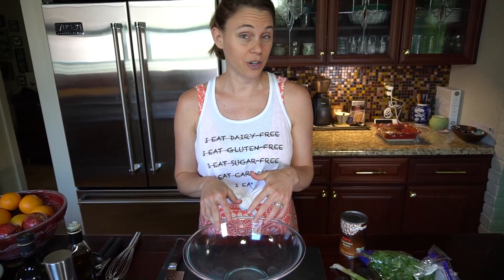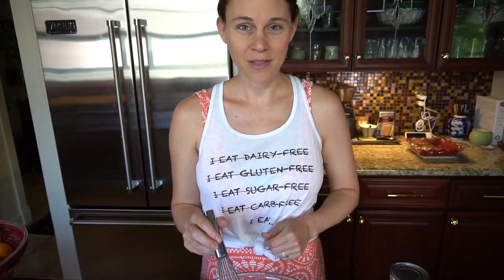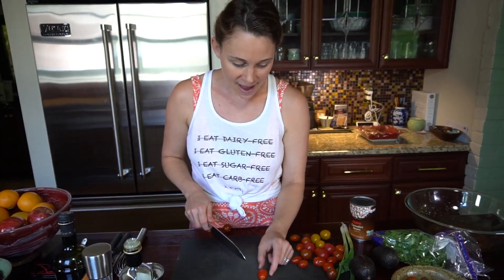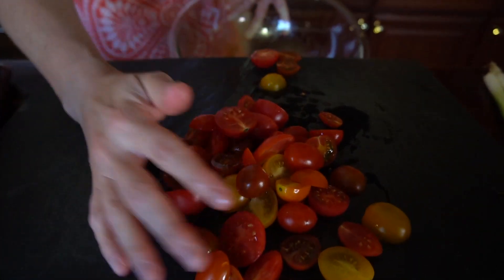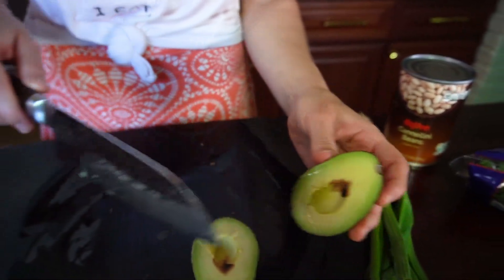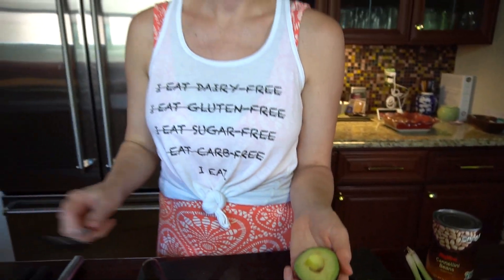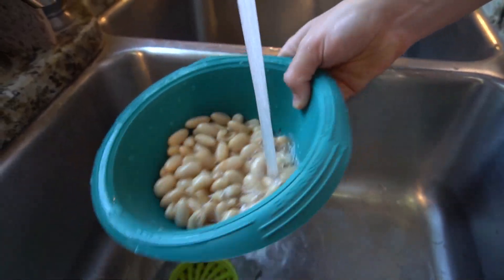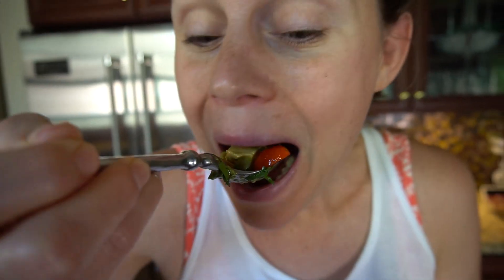Tomato, Avocado & White Beans: A Tasty Salad Without Lettuce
Add the ingredients for this recipe to your shopping cart and make this at home

Join the Cook With Me TV community on Whisk for access to all our recipes

Salads don't always have to have a lettuce base! This tomato and avocado salad with white beans keeps really well in the fridge for up to 1 week. Store it dressed with a vinaigrette and the flavor gets better as the week goes on! Enjoy :)

0:00 - girls who dance when they taste food
0:16 - dressing
1:04 - halve tomatoes
1:54 - prep avocado
3:03 - slice scallion
3:13 - drain/rinse cannelini beans
3:24 - shave and chop cilantro
3:41 - mix together
3:46 - eat!